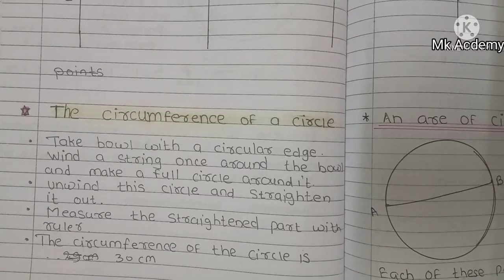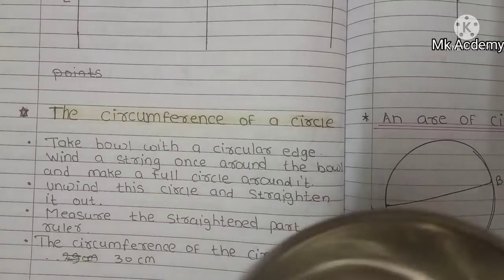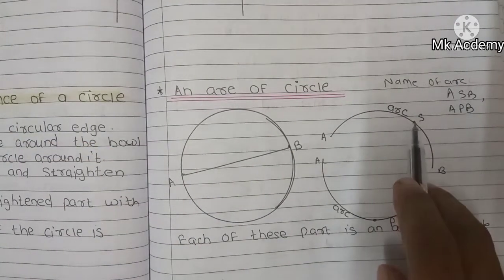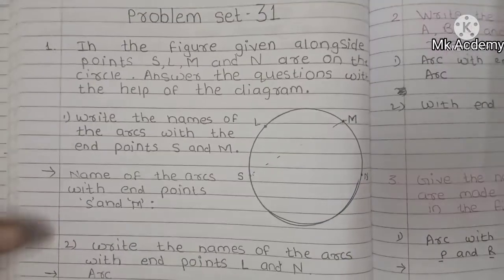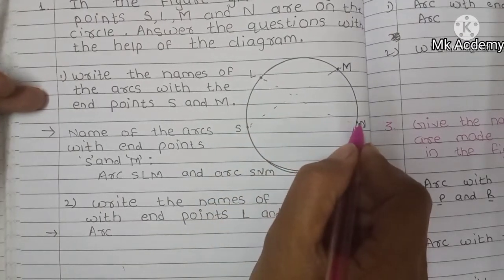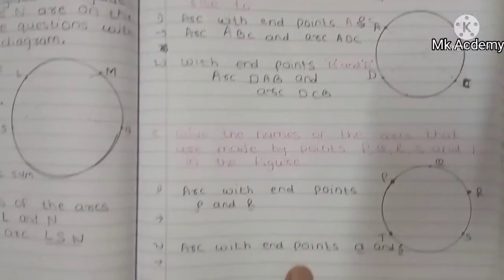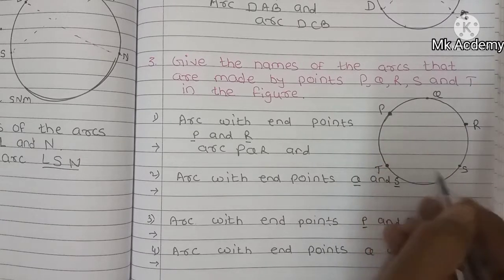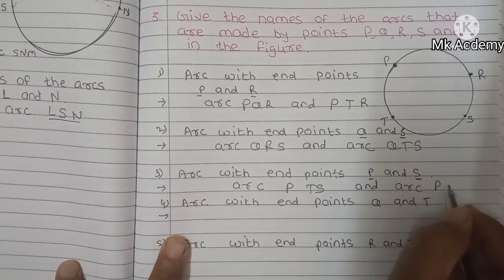5th std mathematics||ch-7||circles#problem set 31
The circumference of circle.
The arc of circle.
Solve problems set 31.

Mk Academy